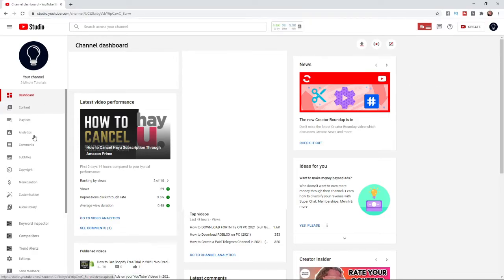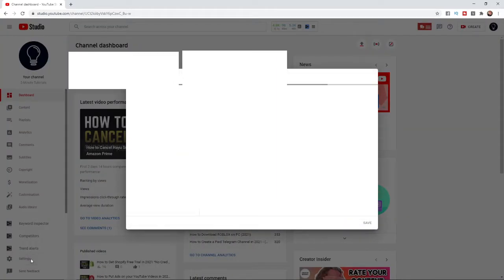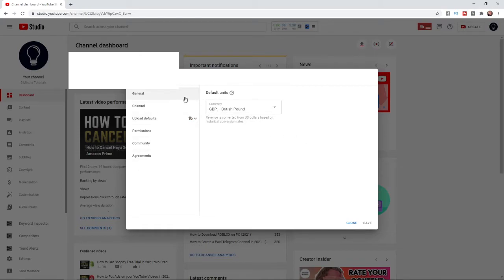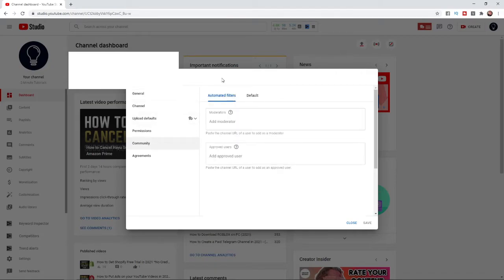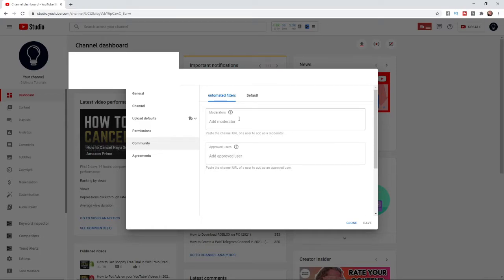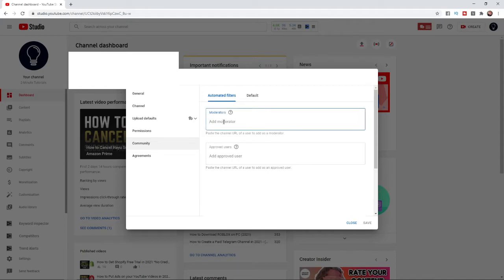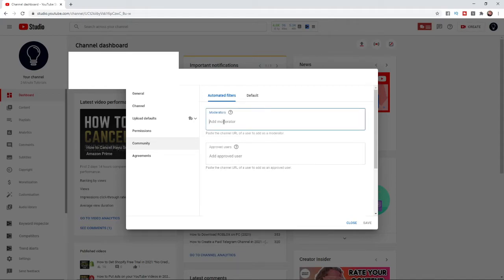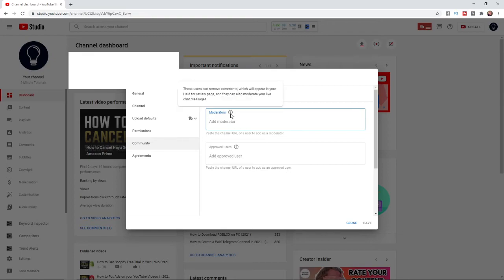How to add moderators on YouTube (Moderate comments & live stream chat)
In this video, I show you How to add moderators on YouTube (Moderate comments & live stream chat)

Steps to add moderators on YouTube:

1) Open YouTube
2) Go to YouTube studio
3) Select settings
4) Click community
5) Paste channel URL